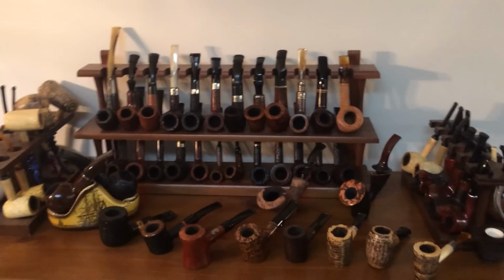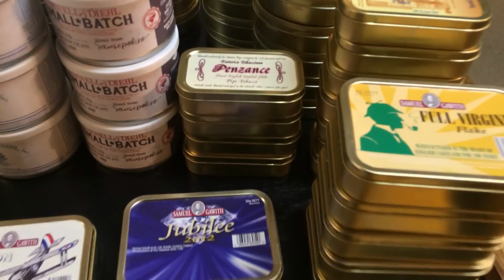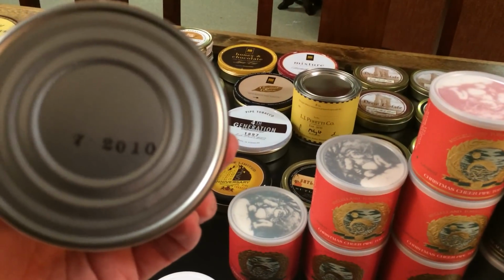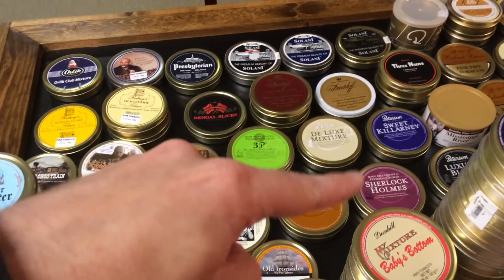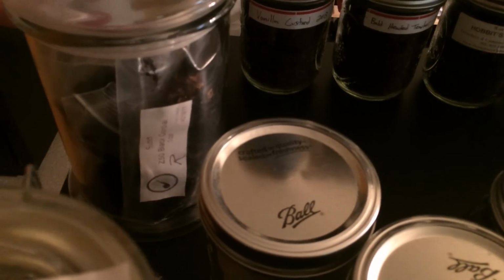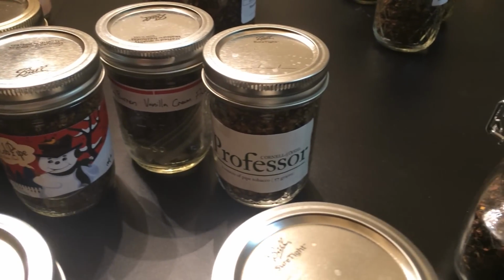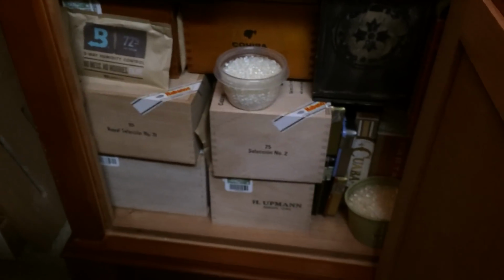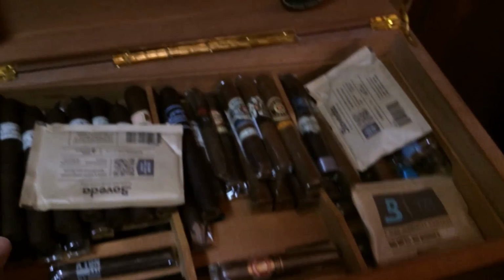My Tobacco Cellar